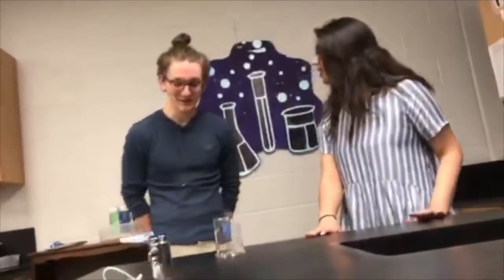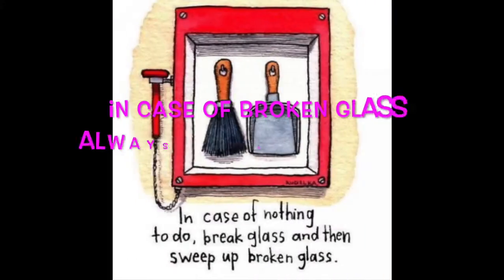Cam, AJ, and Mariah Belmore 1 Lab Clean-Up